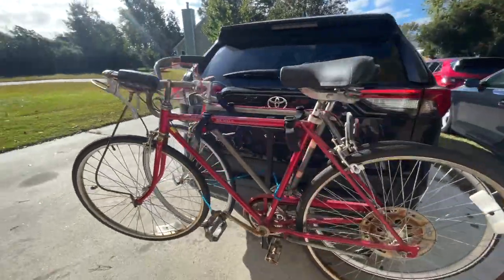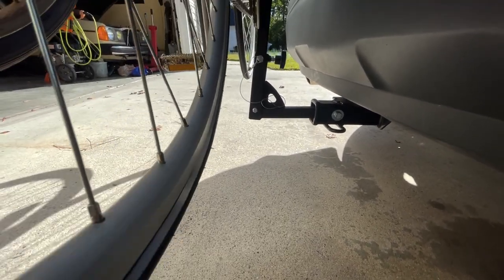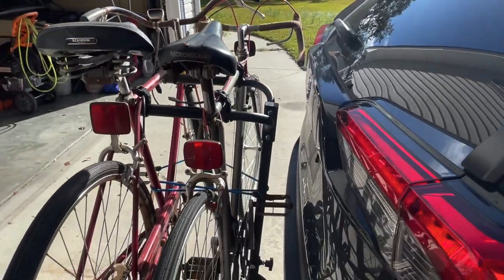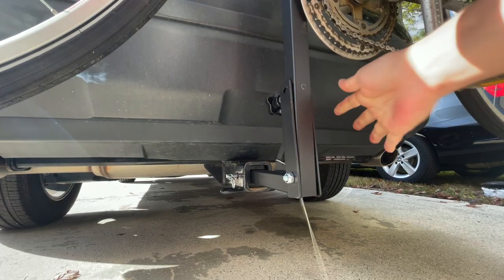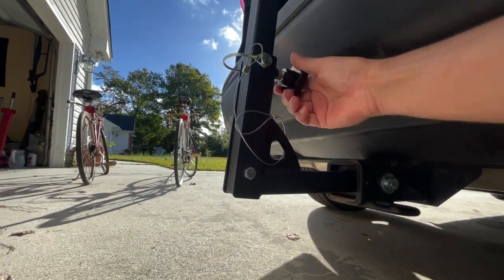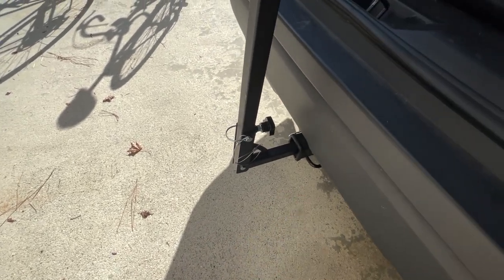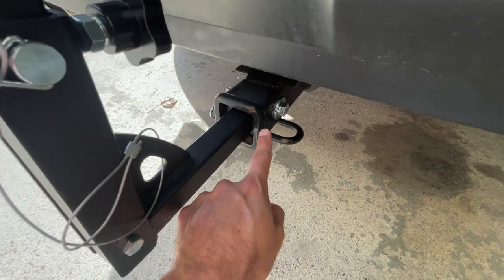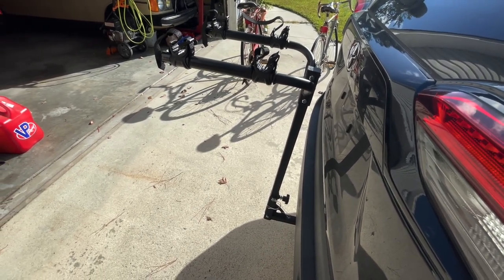Quick Look Review! Harbor Freight Two Bike Hitch Mount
Today a Quick-Look at the Harbor Freight, Haul-Master brand, Two Bike Hitch Mount.

Harbor Freight's Description Below: Item number: 63924

"This convenient hitch mounted bike rack gives you easy access to your trunk or tailgate without dismounting your bikes. The rack securely holds two bikes and has thermoplastic fittings to protect the finish.
-Access your tailgate even with a bike in place
-Securely holds two bikes
-Use on Class I, II, III and IV hitches
-Pinch hitch pin to ensure stable connection to receiver
-Reflective end caps for improved visibility
-Non-marring thermoplastic bike holders with four hook-and-loop straps for added security"